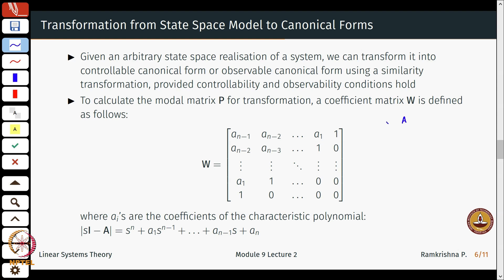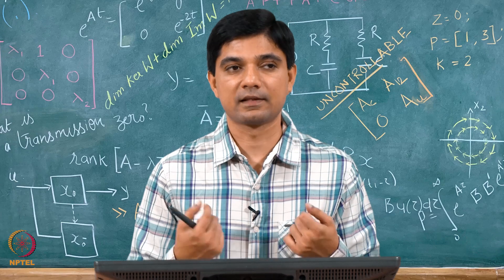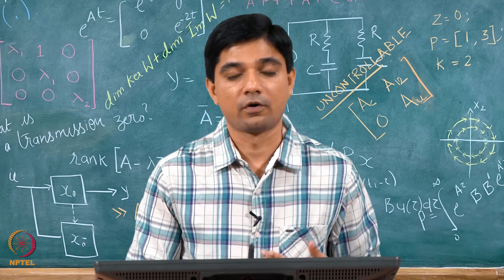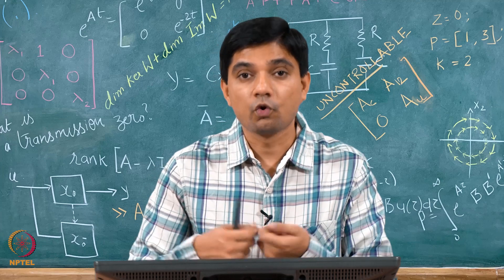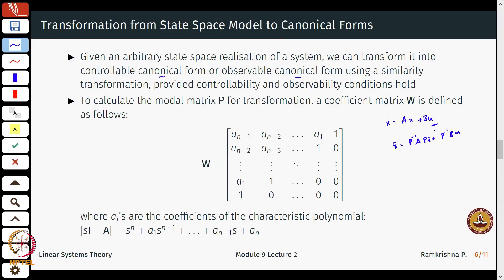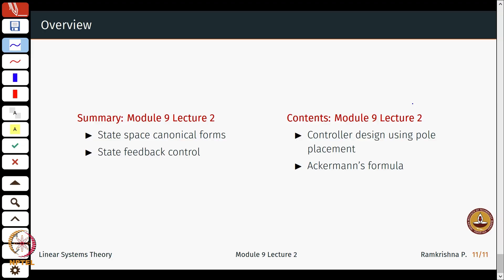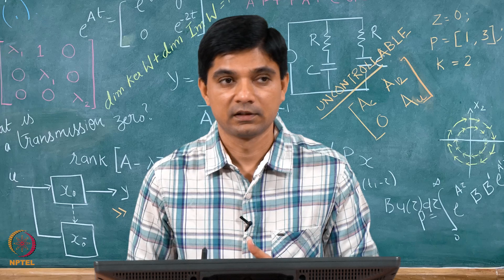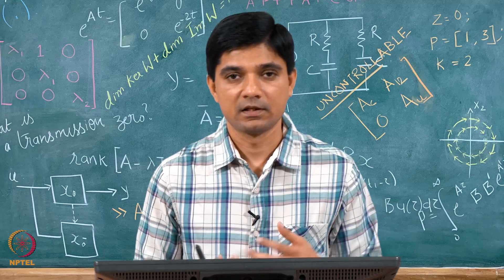#38 Canonical Forms & State Feedback Control | Linear System Theory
Welcome to 'Introduction to Linear System Theory' course !

This lecture reviews state-space canonical forms, including the controllable canonical form, observable canonical form, and diagonal form. Understand how to transform a system into different canonical forms and how these forms facilitate the design of state feedback controllers.